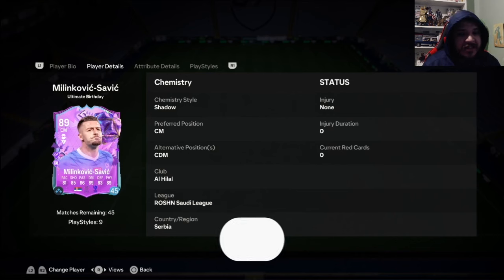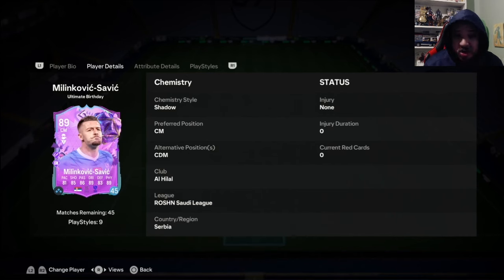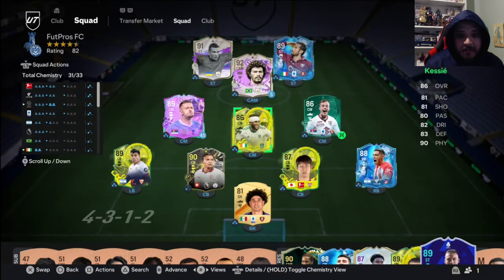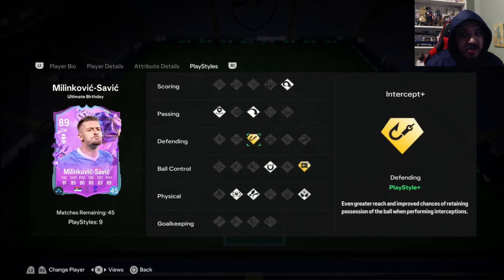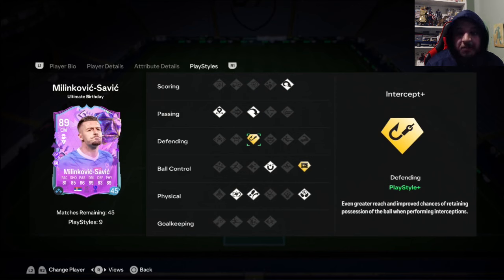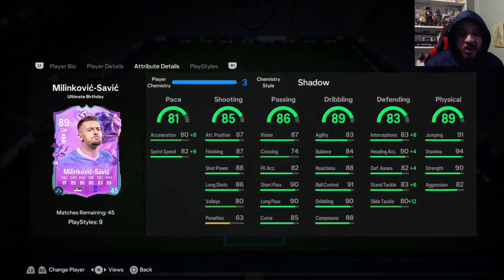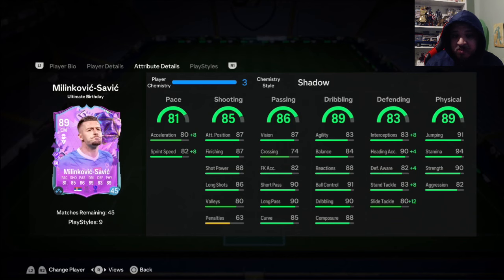HUGE PACE BOOST! ⬆️ 89 ULTIMATE BIRTHDAY MILINKOVIC-SAVIC PLAYER REVIEW! FC 24 ULTIMATE TEAM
89 Savic FC 24
89 Savic EAFC 24

Save 6% of FC 24 coins, buying with code "Eilte" at U7BUY